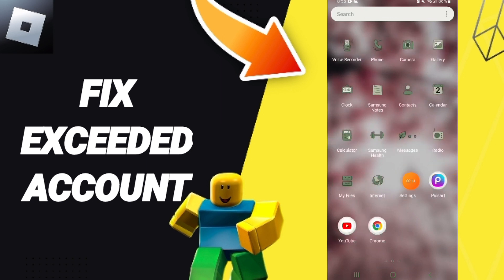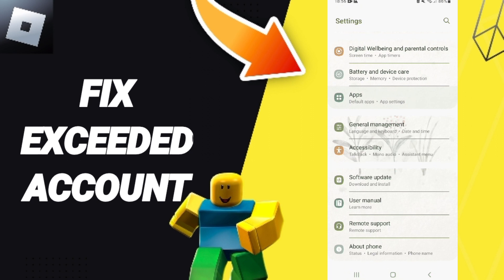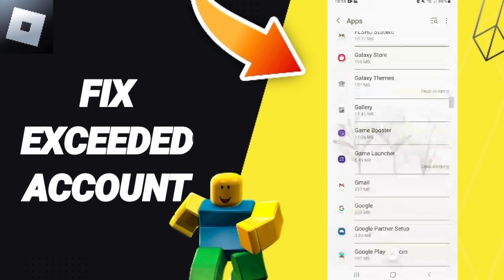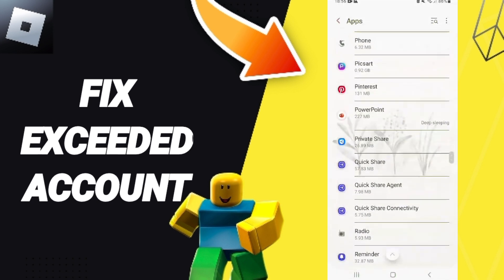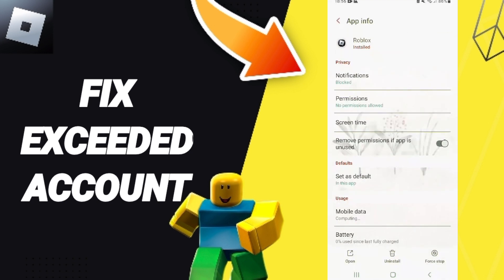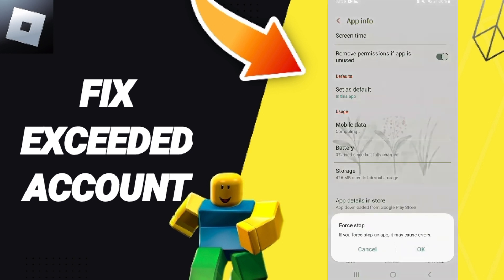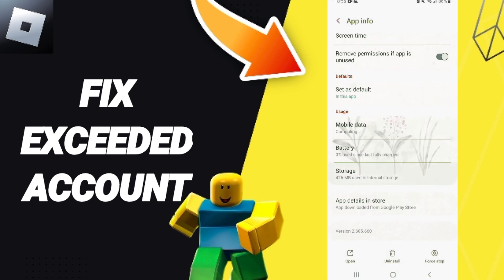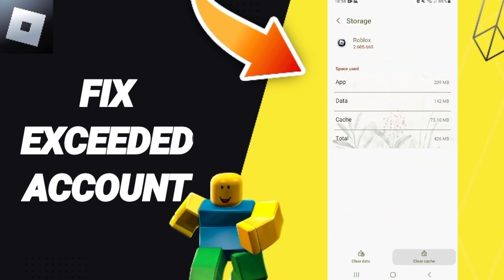How To Fix Exceeded Account On Roblox App 2024